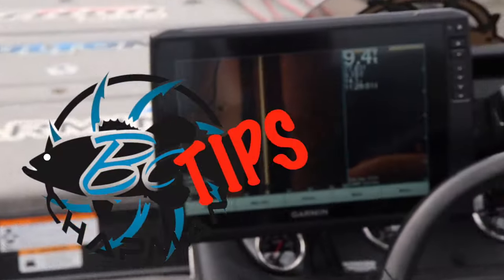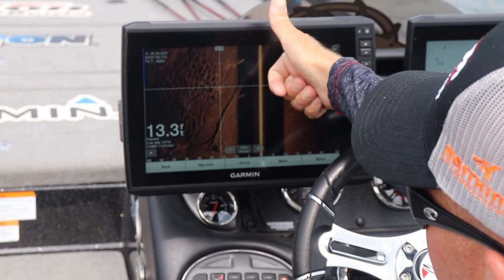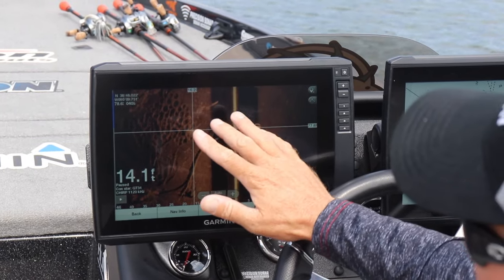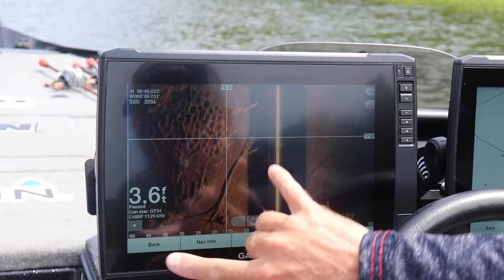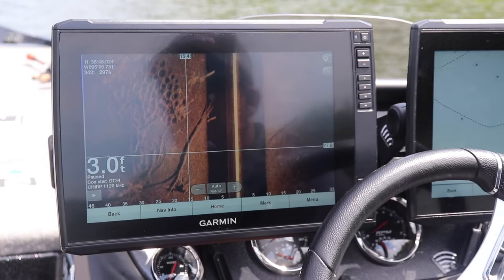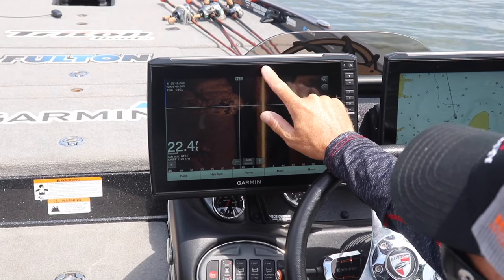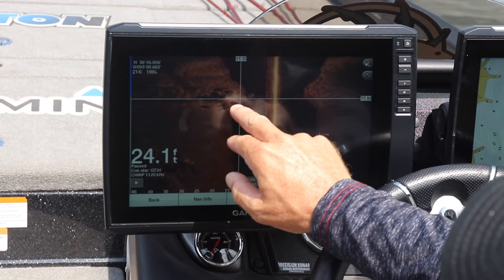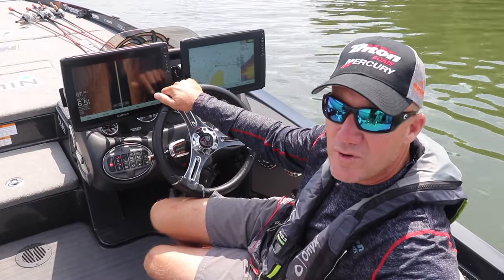How To Use SIDE IMAGING SONAR To Find More Fish | Garmin SideVu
Major League fishing Pro Brent Chapman explains how to use side imaging sonar to find more fish. Brent Chapman show how he finds structure and fish using his Garmin SideVu, how to read side imaging, how to understand side imaging sonar, and how to find fish and structure that holds fish, using Garmin SideVu. Brent chaoman gives an in depth, on the water tutorial of side imaging and how to understand using sideVu, side scan, or side imaging sonar.

KastKing Speed Demon Pro Rods